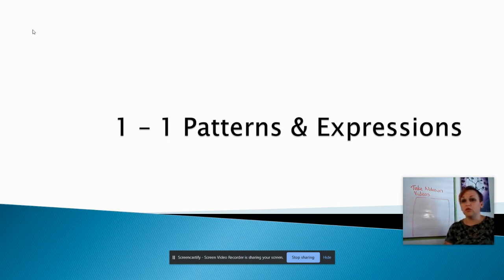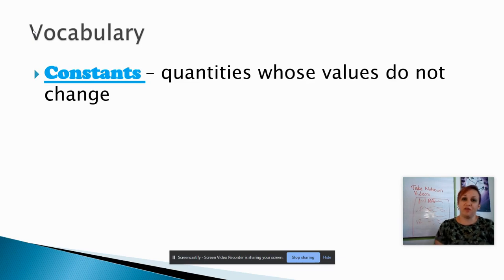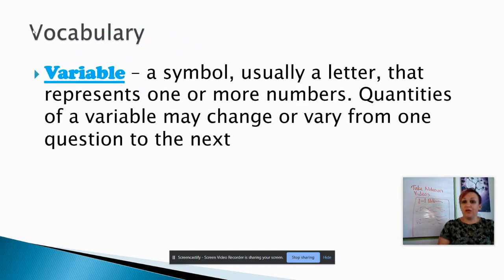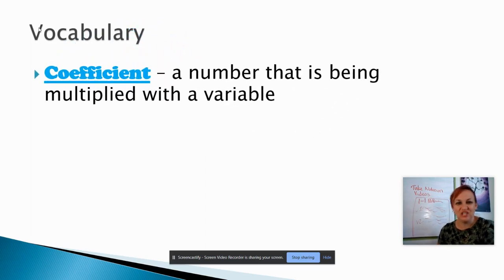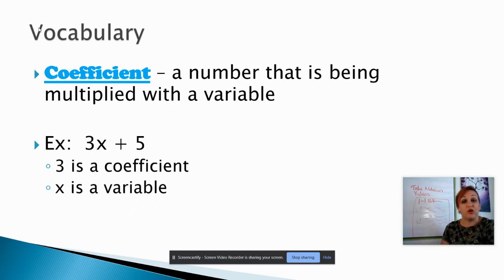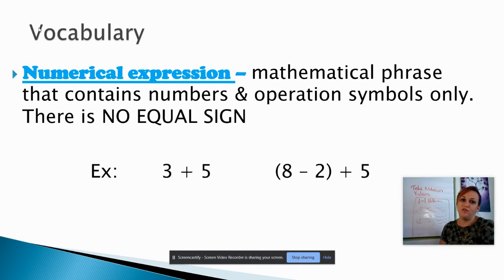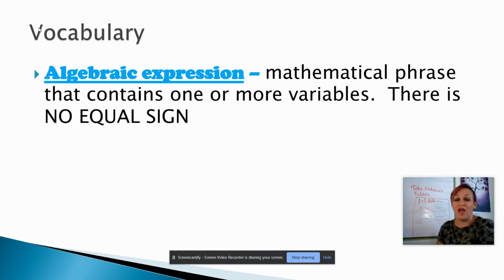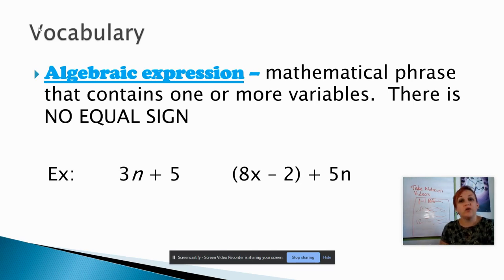9 1 Video 1 Vocab Words